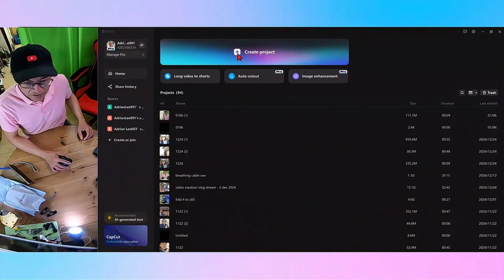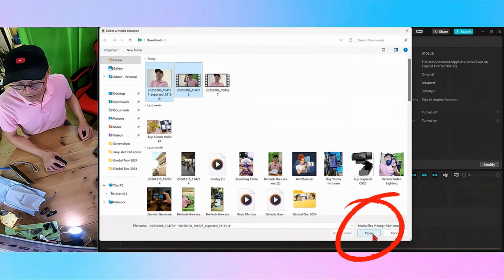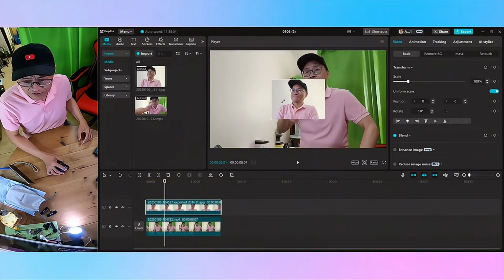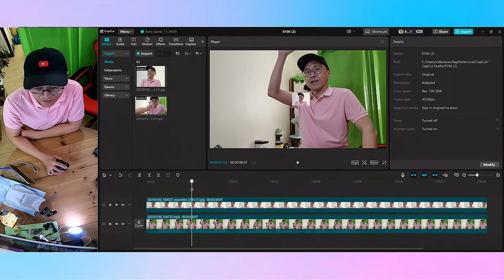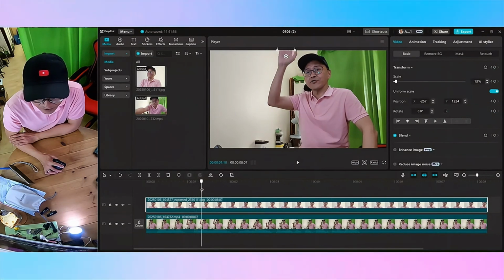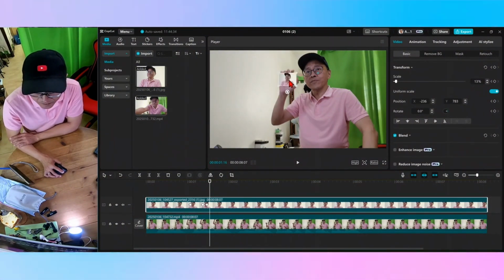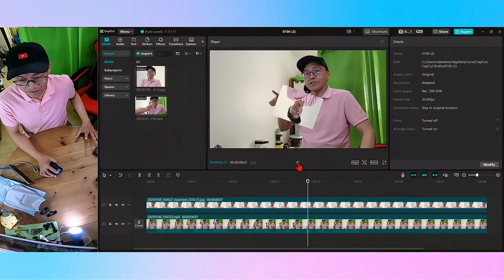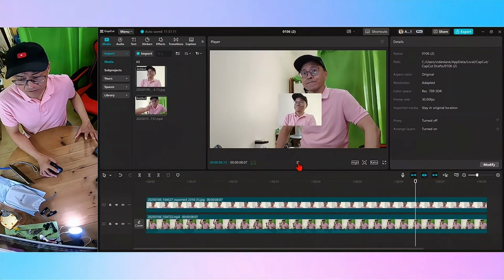How to Move an Image in a Video Using CapCut PC - Easy Video Editing Tutorial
🚀 How do you move an image in a video using CapCut PC?

1. Open CapCut PC and create a new project.

2. Click on "Import," select both the video and the image, then click "Open."

3. Drag the video clip into the timeline.

4. Drag the image clip into the timeline, placing it on top of the video clip.

5. Resize the image in the player panel to adjust its size.

6. Move the playhead to the point where you want the image to start moving.

7. Position the image at the starting location.

8. Activate the Transform keyframe.

9. Move the playhead forward a little in the timeline, then adjust the image's position in the direction you want it to move.

10. Repeat the last two steps until the moving image reaches its endpoint.

Comment "YES" if you would like to learn how to animate the resizing and rotation of the image, and I will send you the link.

Otherwise, play back and watch.

By the way, you can also do this on CapCut mobile.

~ Adrian Lee